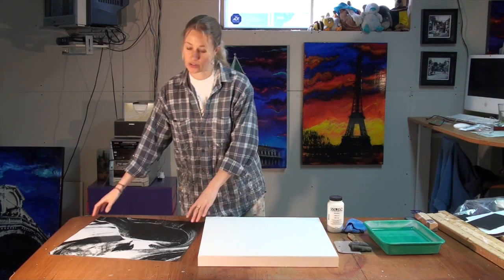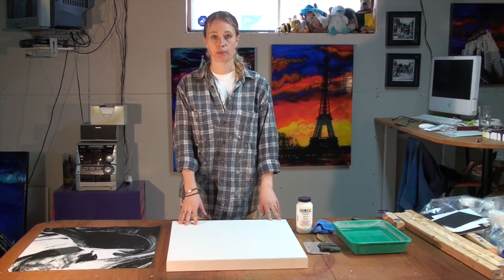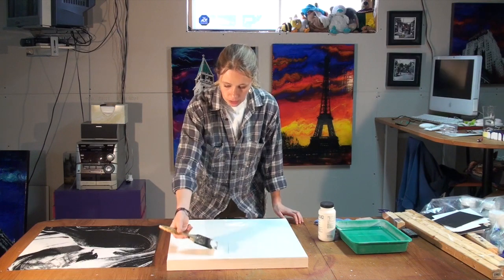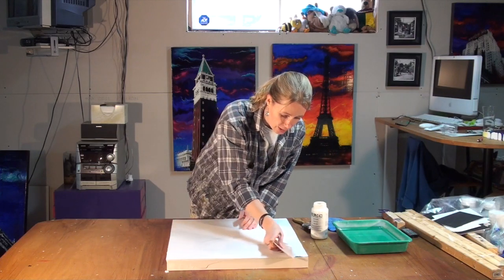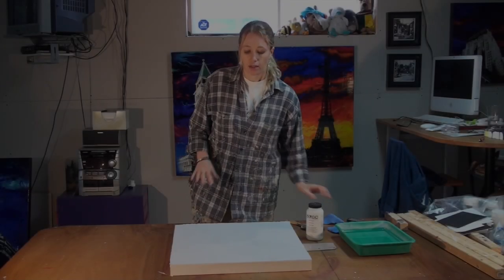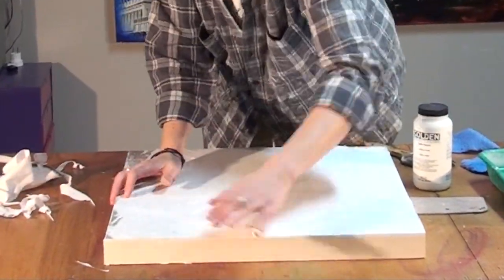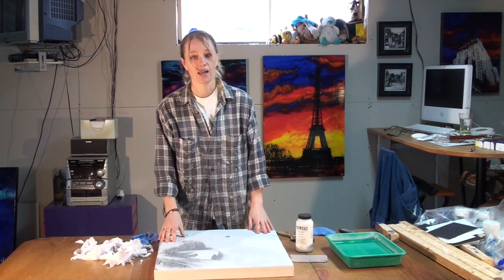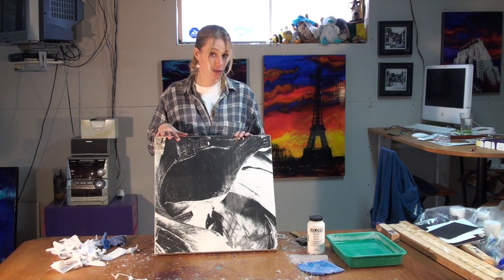Creative Ramblings #5: How to do a direct transfer with Golden matte medium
International visual artist Denise Buisman Pilger shows how to do direct transfer using Golden acrylic matte medium.

In this video the artist explains the process of the direct transfer, how to do it, what materials to use and what you can use it for. She gives you easy to follow guidelines that help you understand the technique so you will be able to repeat it at home. She also explains the difference between the direct transfer and the acrylic gel skin transfer technique.

The acrylic transfer technique that is demonstrated in this video can be used as any regular acrylic painting layer. You can use them as an underpainting and paint on top of them or use them as a final product. It is a quick and easy way to get an image on the canvas.